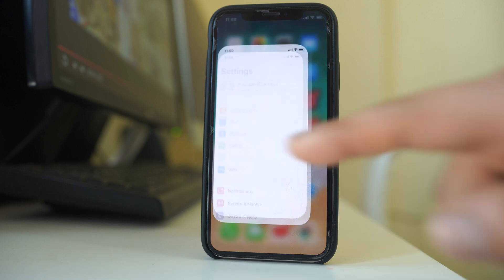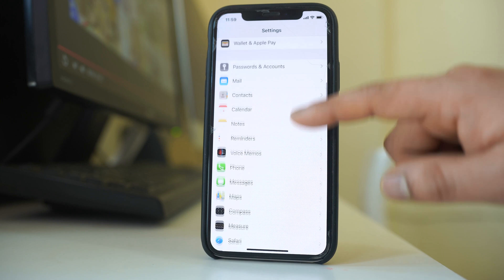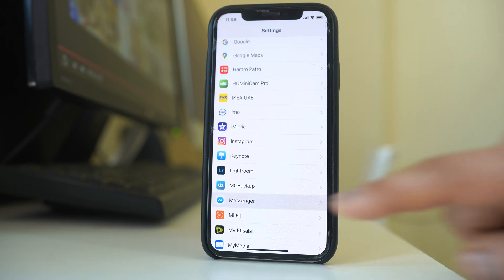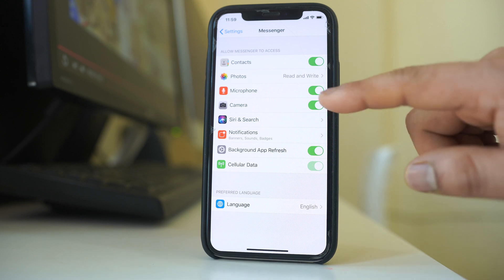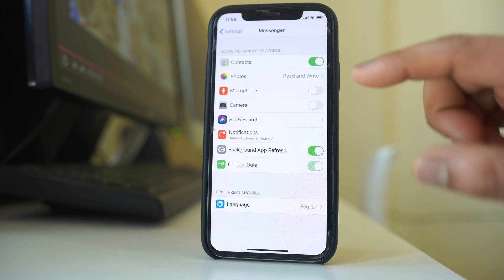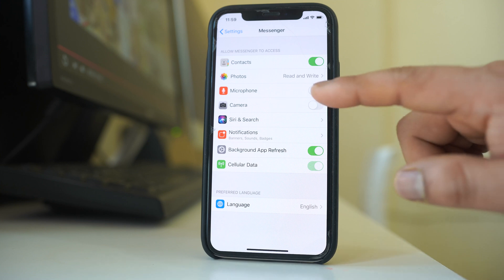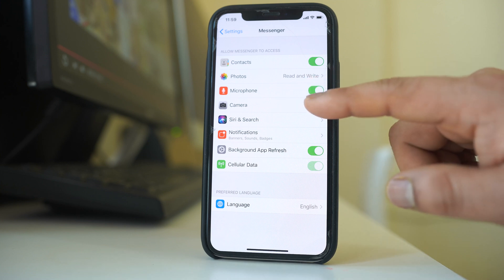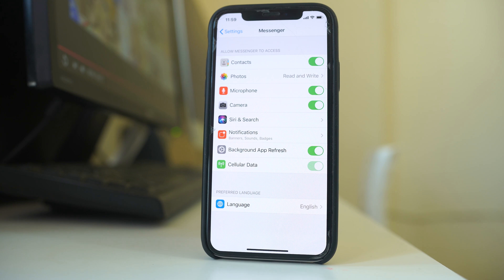Why the microphone and video camera is not working for messenger app in iPhone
In this video today we will see why the microphone and video camera is not working for messenger app in iPhone

This video also answers some of the queries below:
How do I turn on microphone and camera on messenger
Why is mic not working on messenger
How do I get camera to work on messenger
Allow permission for camera and microphone